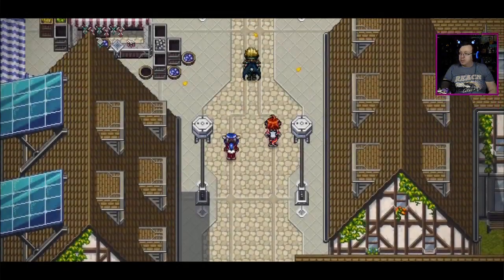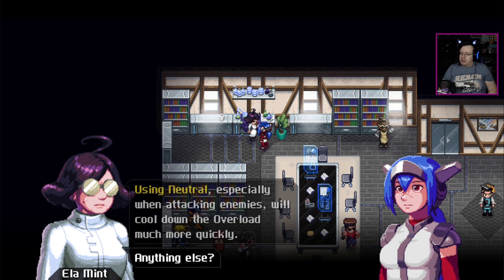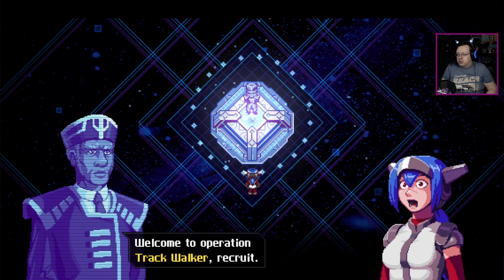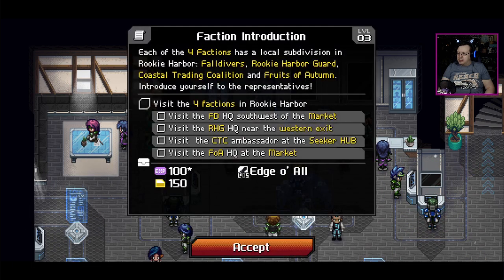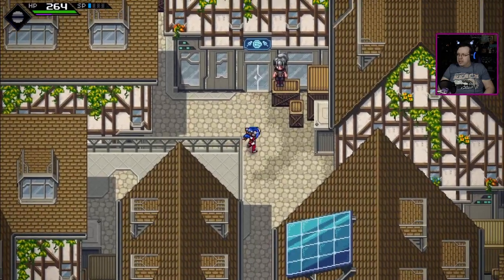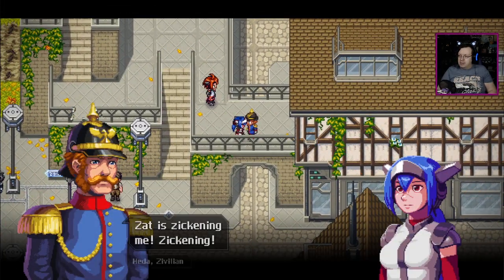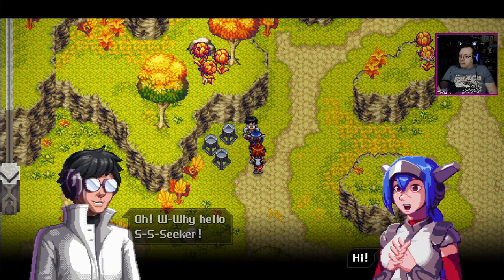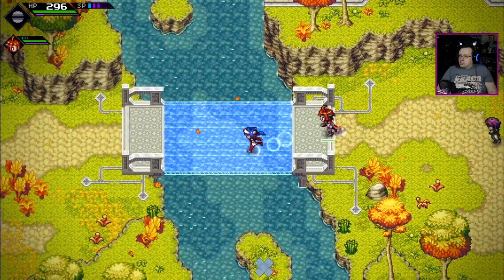Satis-factions. - CrossCode, Pt. 3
I like this blurring of in-game game lore and world lore but even I'm a little confused about where the fiction ends and the fictional reality begins.